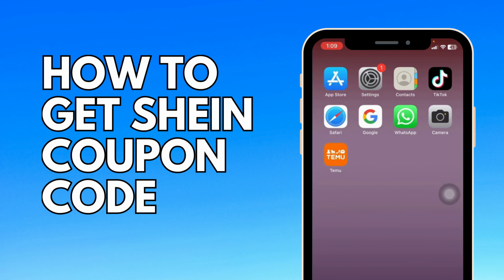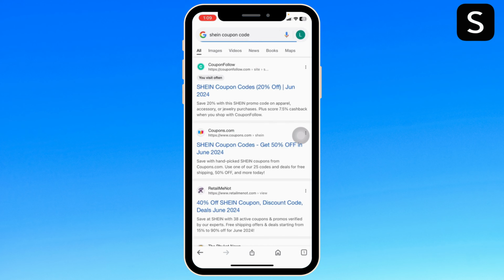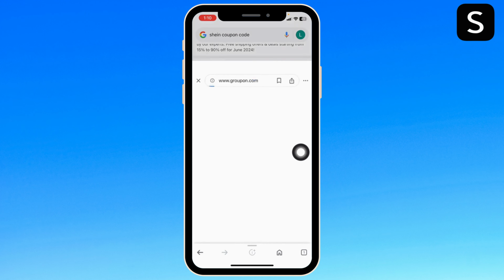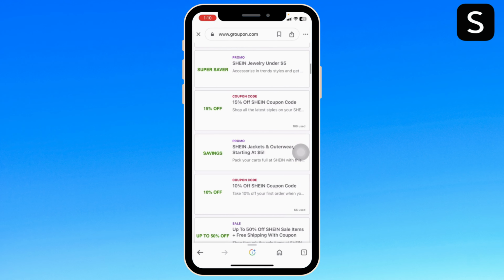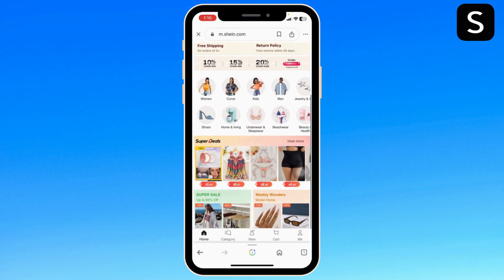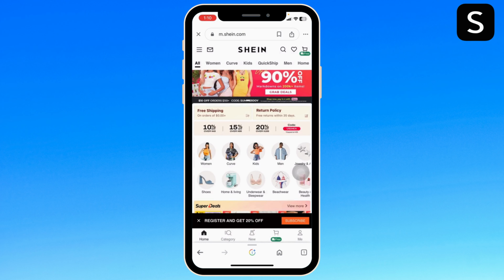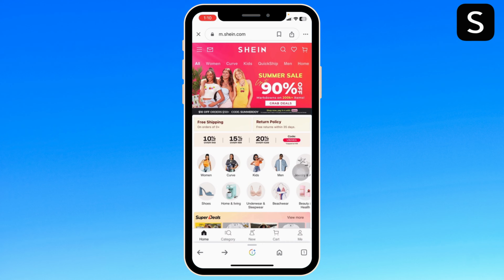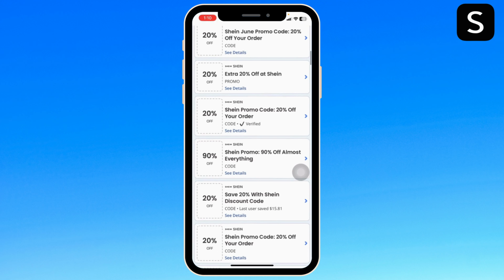How to Get Shein Coupon Code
Ready to get your hands on a SHEIN coupon code? This tutorial will guide you through the process, ensuring you can save money on your next purchase. Whether you're a frequent shopper or just looking for a great deal, this guide will help you find and apply coupon codes easily.

In this tutorial, we'll show you:

- Accessing your SHEIN account to find available coupon codes.
- Understanding different types of coupons and their conditions.
- Step-by-step instructions to apply a coupon code at checkout.
- Tips on where to find additional coupon codes for even more savings.

Ensure a budget-friendly shopping experience on SHEIN by mastering the process of finding and using coupon codes. If you've ever wondered, 'How do I get a SHEIN coupon code?' - this tutorial is for you!